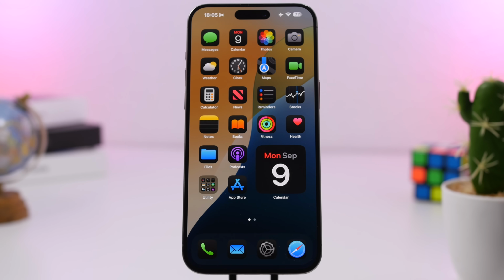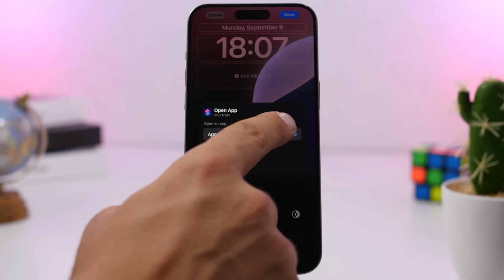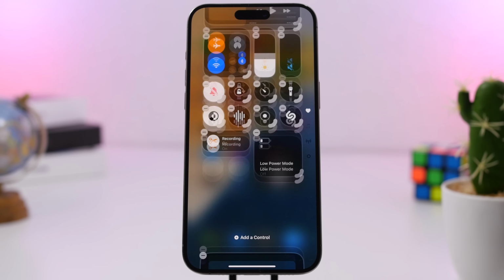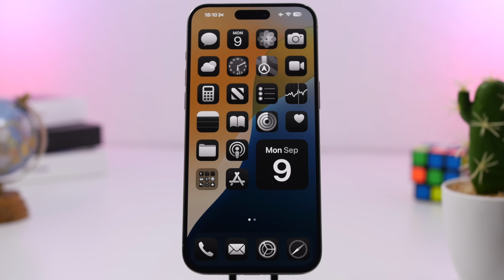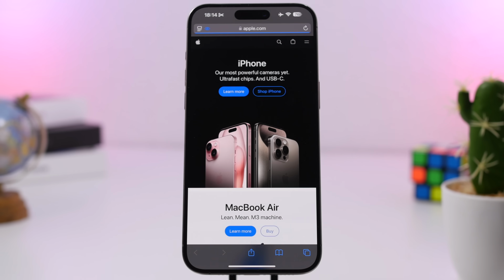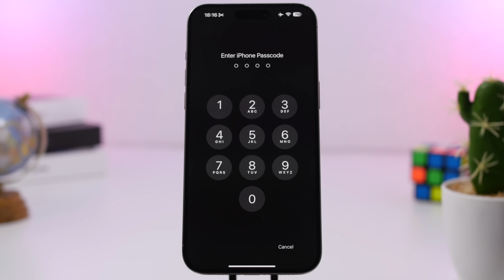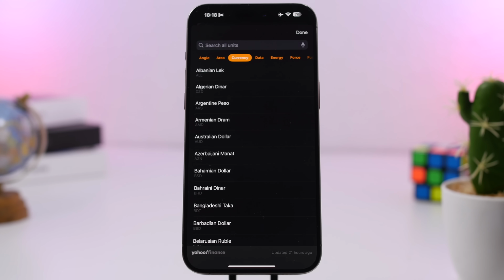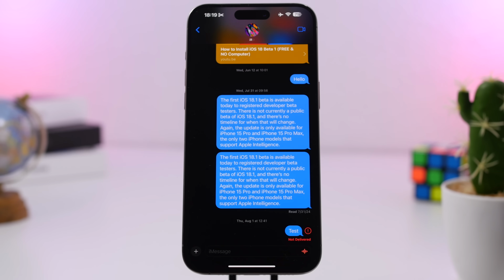iOS 18 Hands On - TOP 10 Features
iOS 18 is just around the corner with amazing new features and changes, so in this video we take a look at the top 10 iOS 18 new features and changes.

iOS 18 has more than 200 new features and changes but these are some of the best new features of iOS 18.

1. Lock screen 0:00
2. Control center 2:15
3. Icons 3:28
4. Icons / Widgets 4:24
5. Safari 5:17
6. Hide Lock 6:37
7. Passwords 7:31
8. Calculator 8:14
9. Eye tracking 9:15
10. Messages 9:53